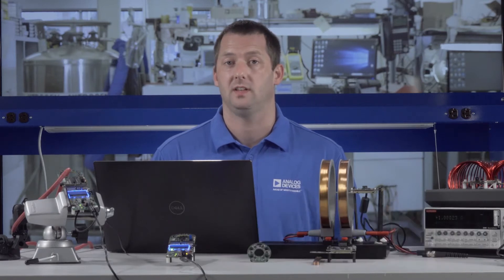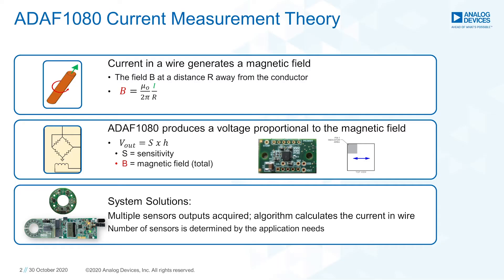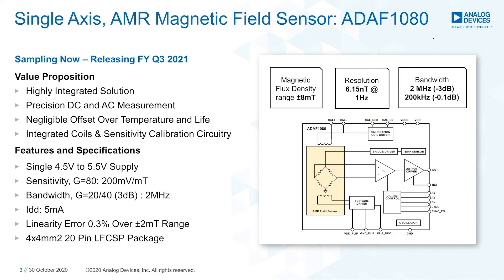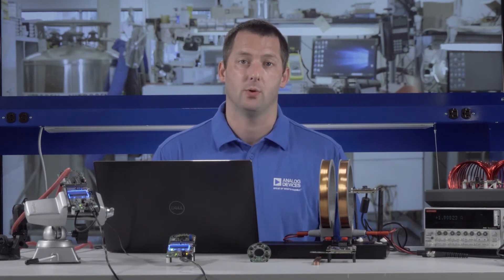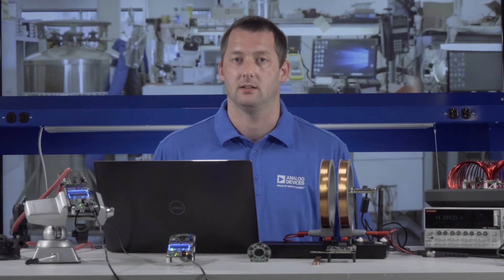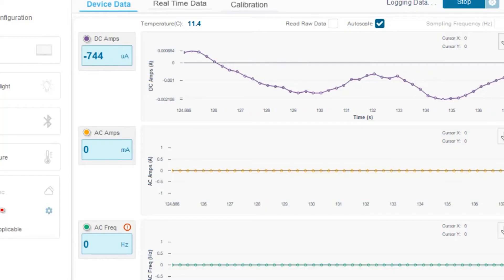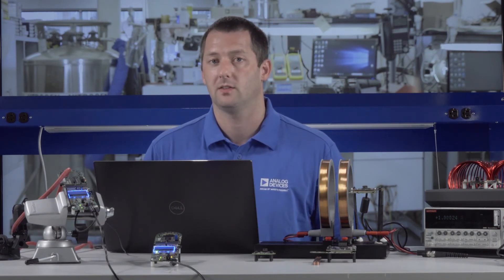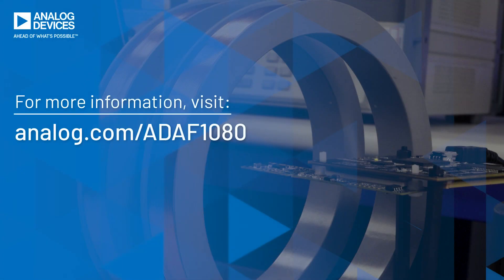ADI: High-Performance DC and AC Contactless Current Sensing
Current sensing solutions have long relied on shunt-based devices, but the increased use of contactless technologies has exposed limitations in bandwidth and DC sensing capability. The ideal tech solution is one that allows for both AC and DC current measurement, coupled with fault detection and diagnostic ability. Thanks to Analog Devices' in-house AMR process and our signal chain and systems expertise, the limitations of current sensing systems can be overcome. This demo will showcase ADI’s ADAF1080 AMR solution, with a focus on integration into sustainable technologies such as solar, wind and EV batteries. You can learn more about ADI’s commitment to a sustainable future here.